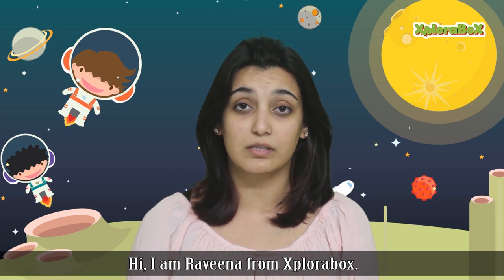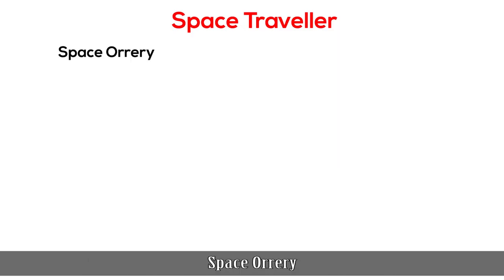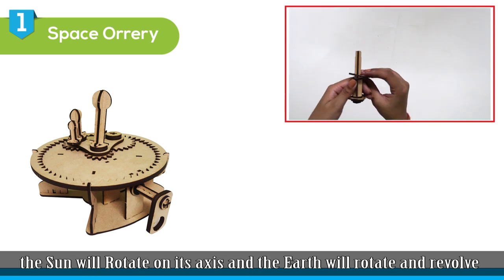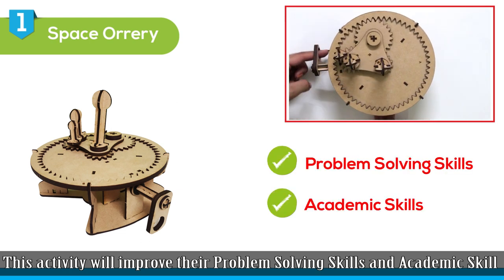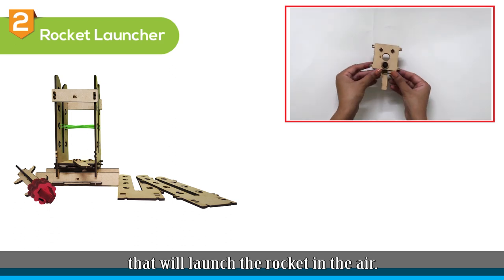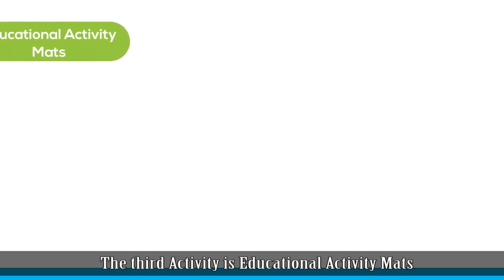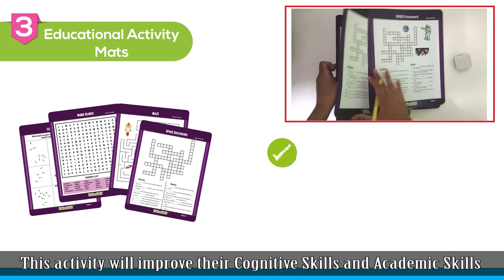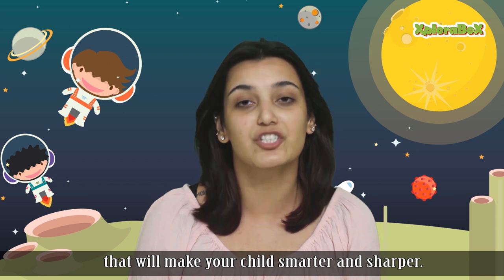Xplorabox Educational Activity box for Kids Age 8-12 Years Children | Space Traveller